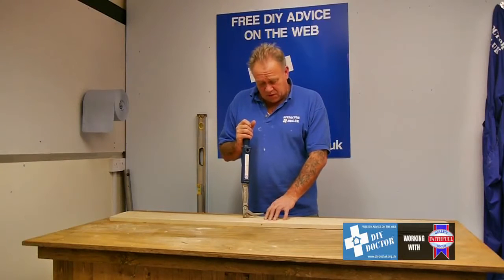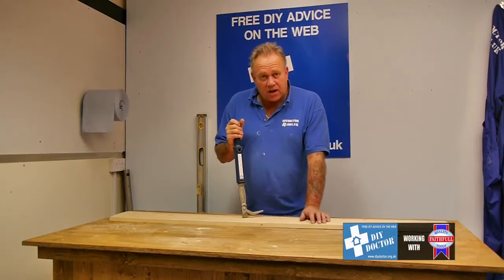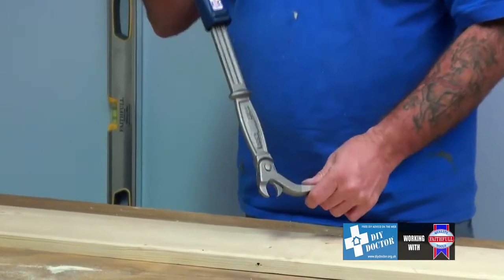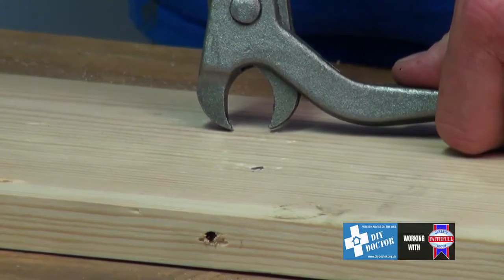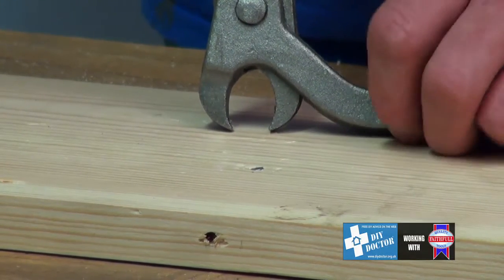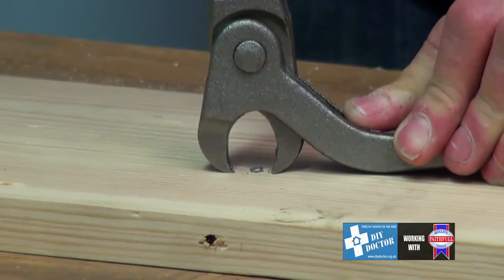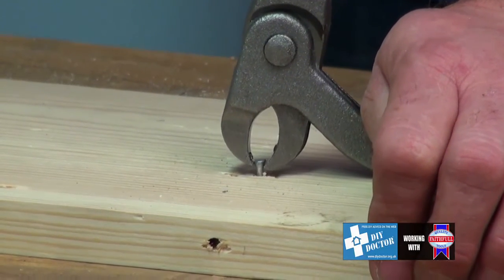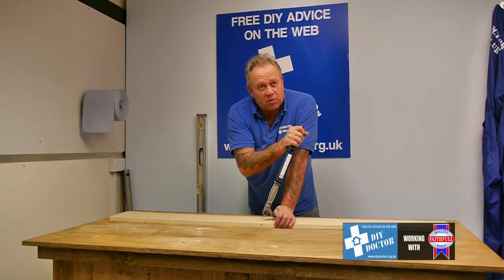Faithfull Nail puller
Getting nails out of timber floors is a real pain. Many people resort to a chisel to lever up the nails enough to get a claw hammer underneath.This causes a lot of damage to the surface and sometimes this damage is too deep to be able to sand out. The Faithfull nailpuller makes this job really easy. Yes,it stilldoes a little surface damage, but it is just that,on the surface.It can be sanded easily and the hole filled. You then have a floorboard that you can reuse easily. A great tool from Faithfull. For help with using a range of other hand tools, see our projects